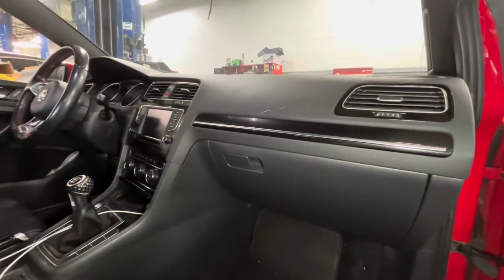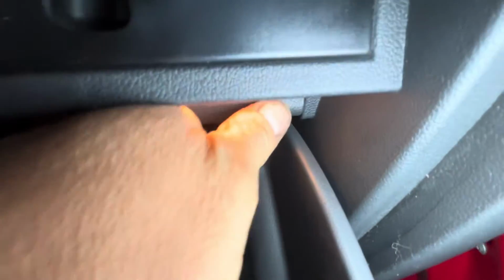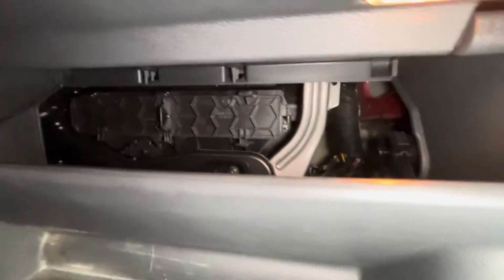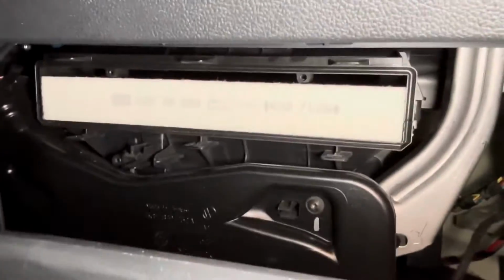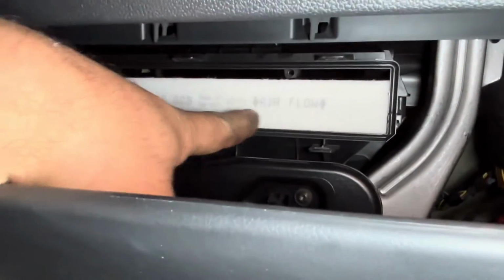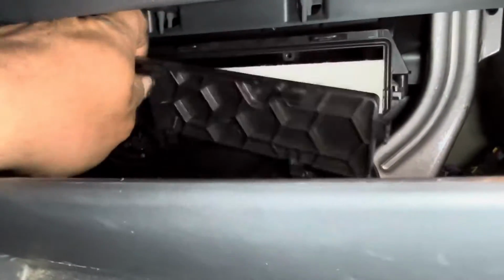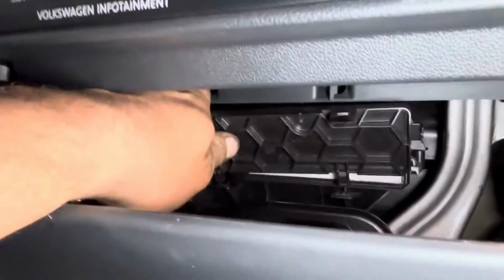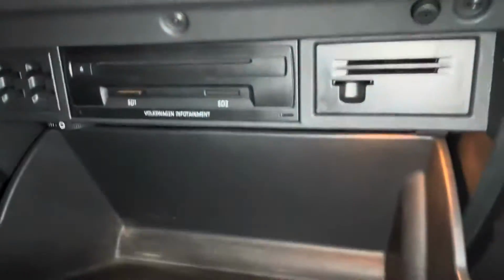2017 VOLKSWAGEN GTI CABIN / POLLEN FILTER REPLACEMENT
2017 VOLKSWAGEN GTI CABIN / POLLEN FILTER REPLACEMENT